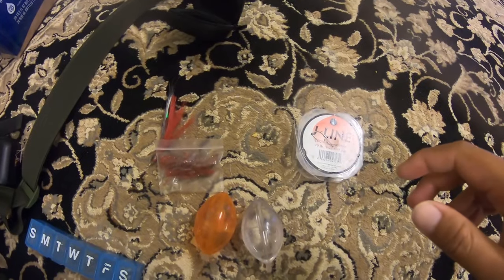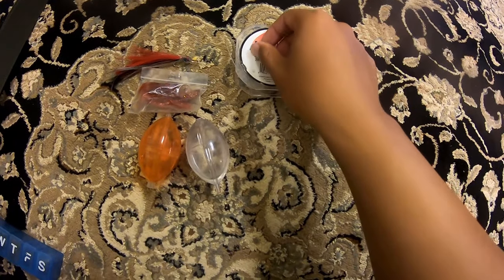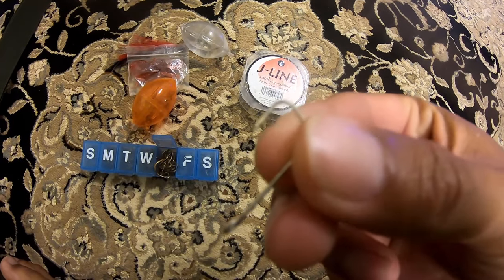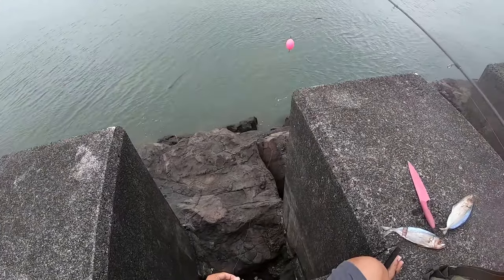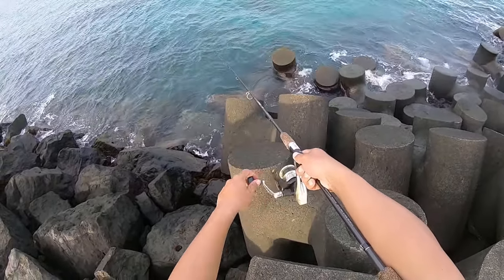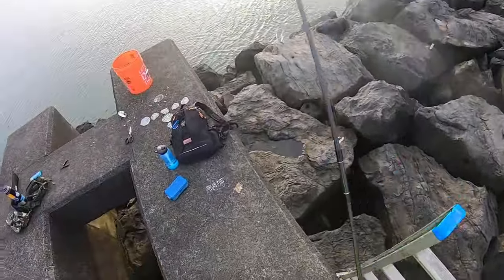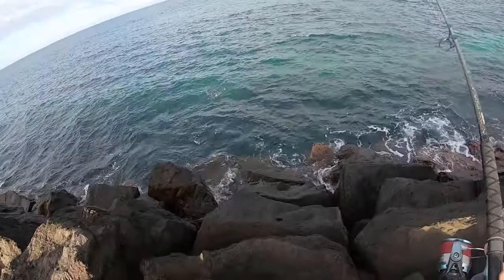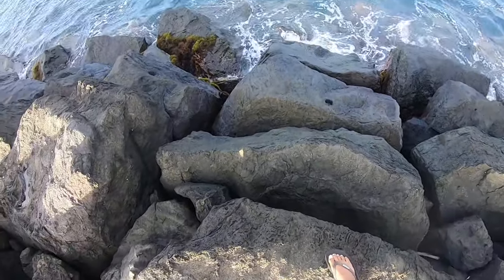How to Catch Hawaiian Needlefish!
Hawiian NeedleFish (Aha) are fun to catch and eat! Heres a simple trick to catch some!